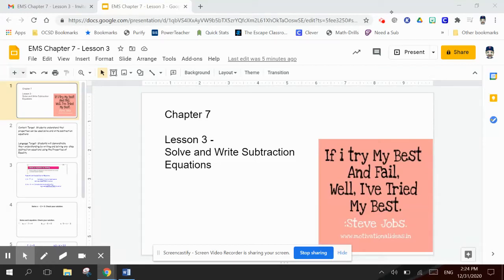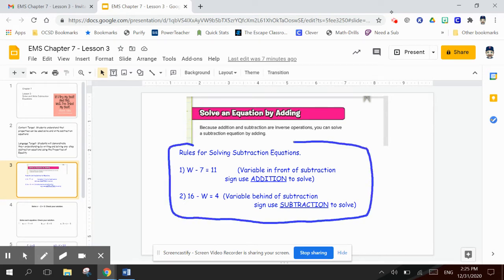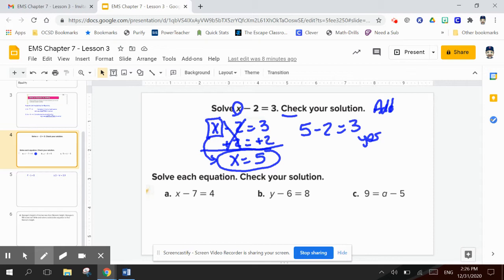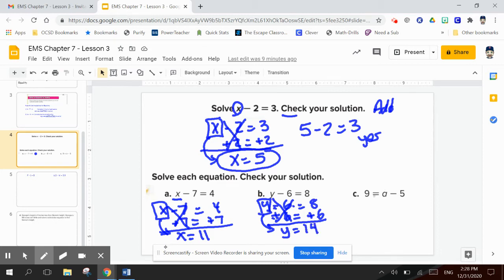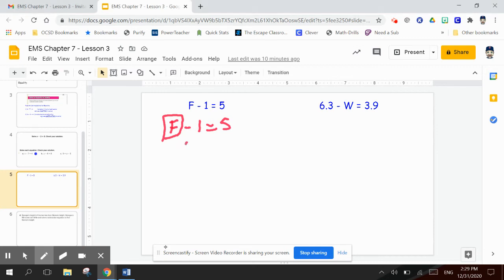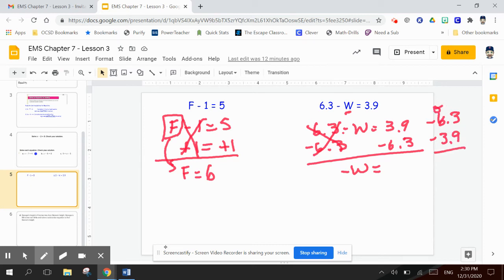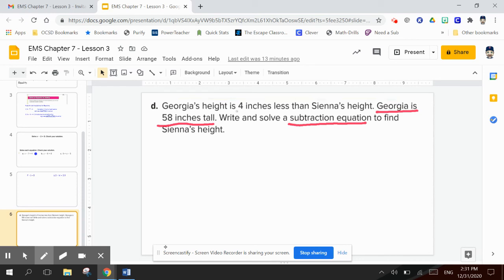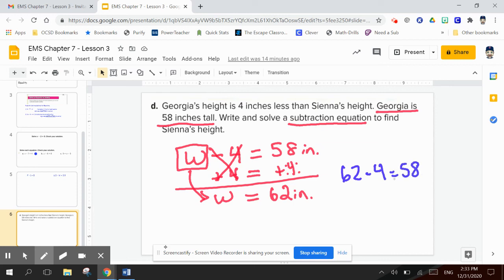EMS Chapter 7 - Lesson 3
Solve and Write Subtraction Equations